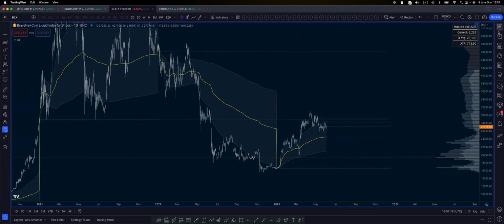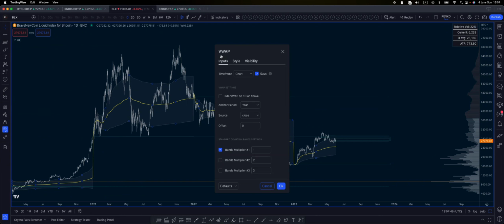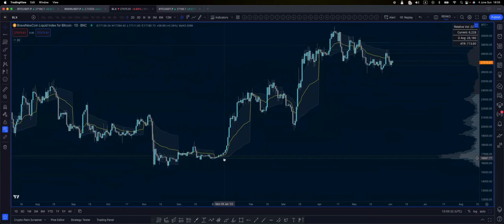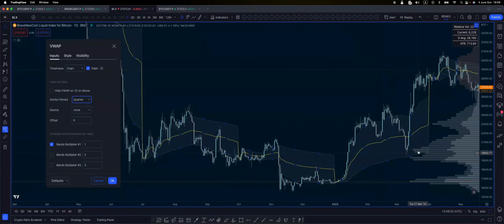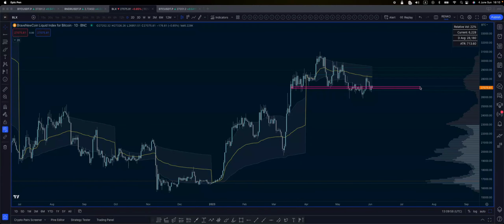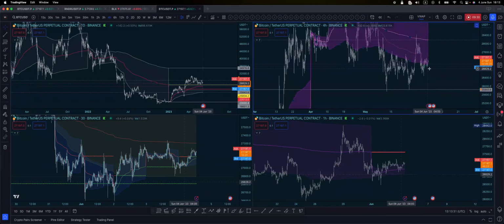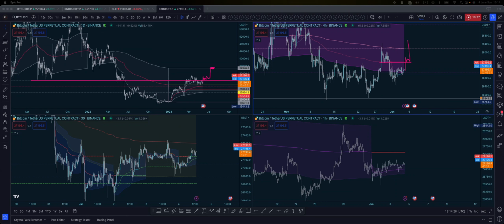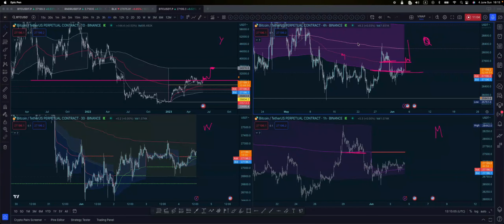Market Update with the use of vwaps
Sign up with any link below and fill the form with your UID to get in my Discord where I share these live.